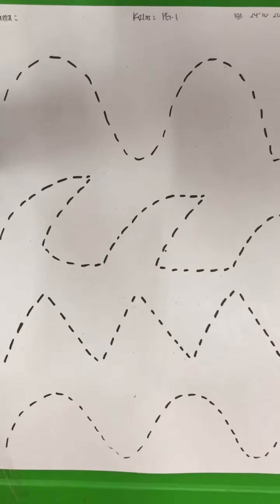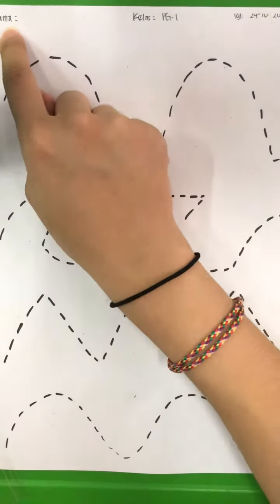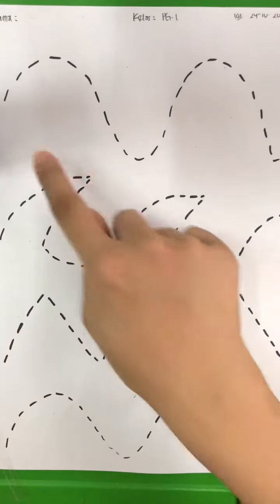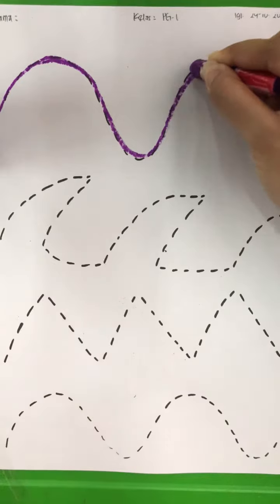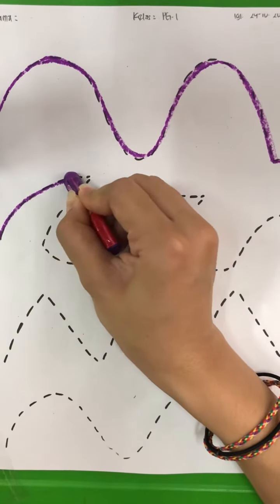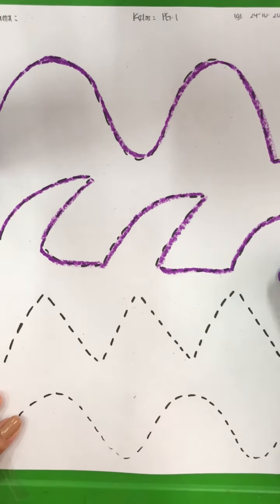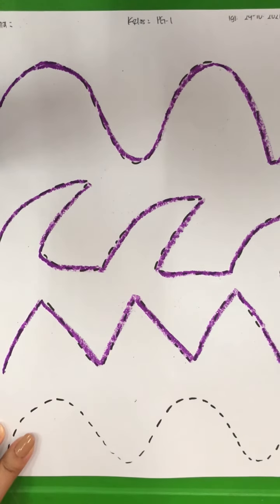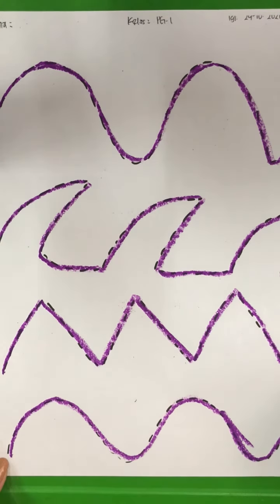PG Tracing exercises Fri, 29th Oct 2021